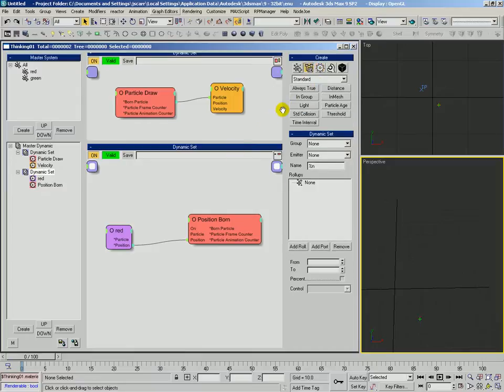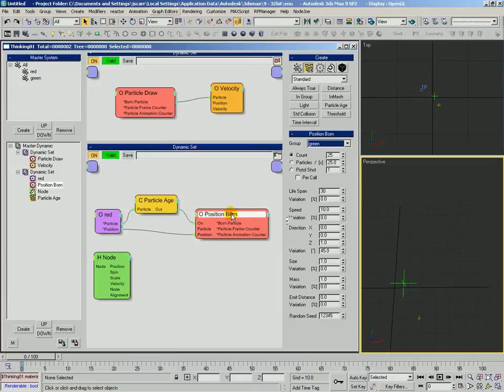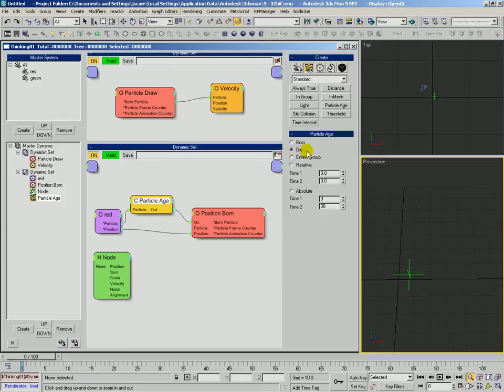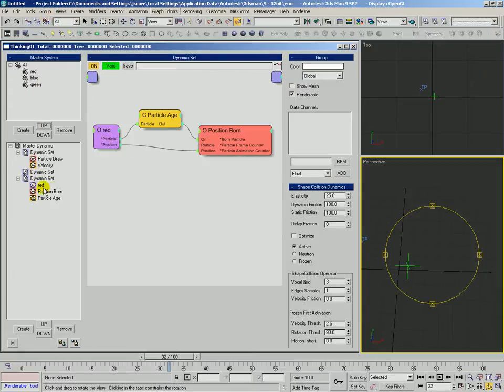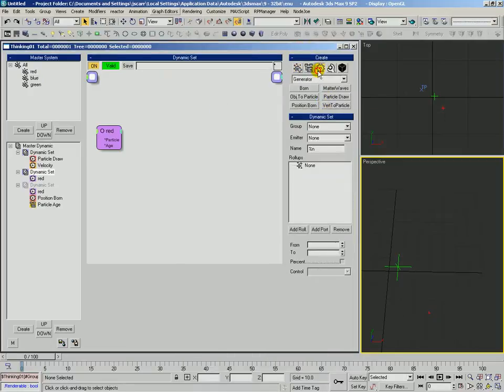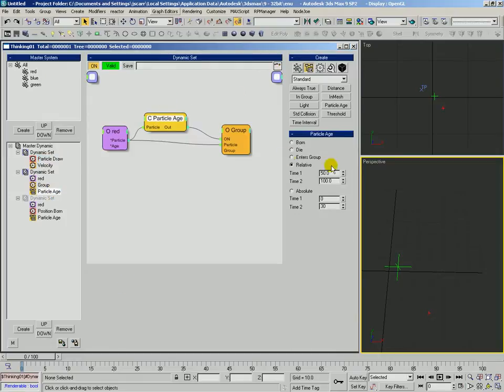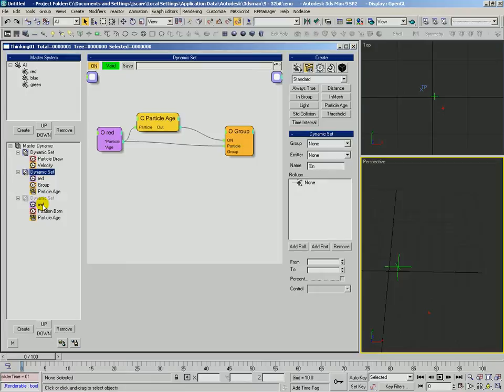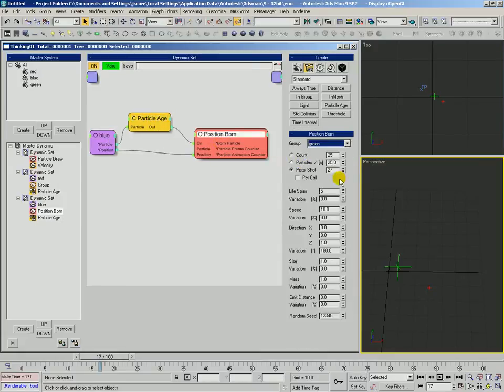thinkingParticles Particle Age Part A